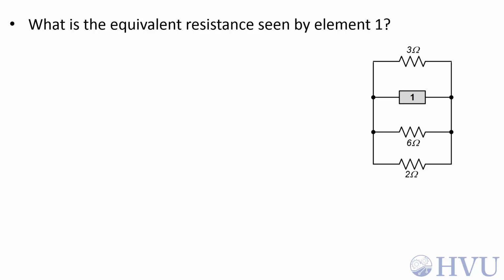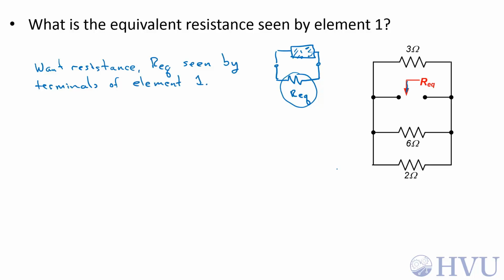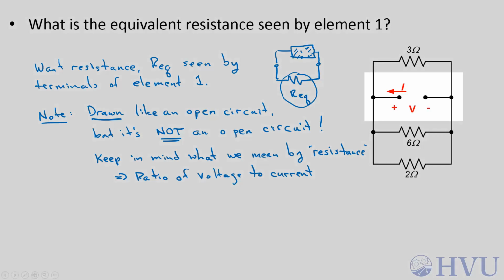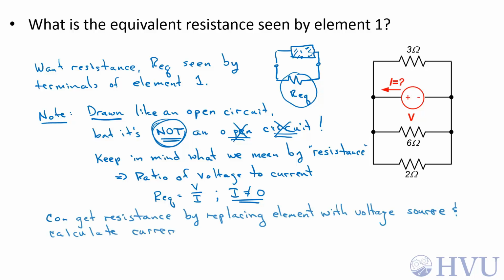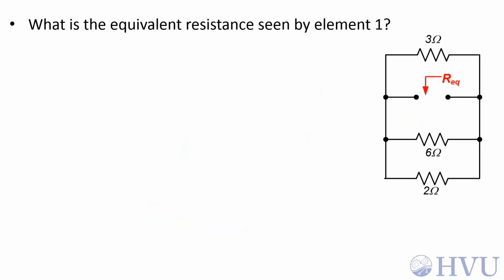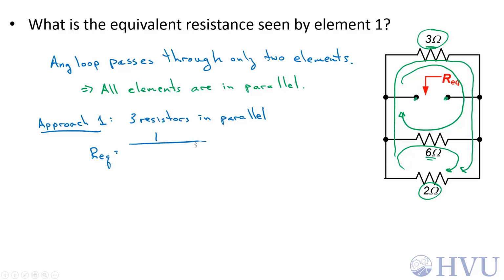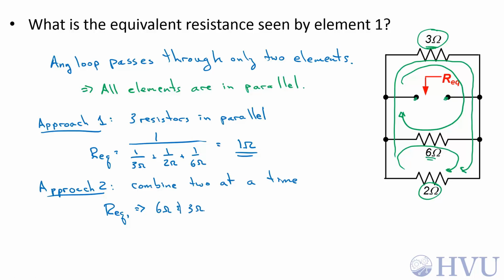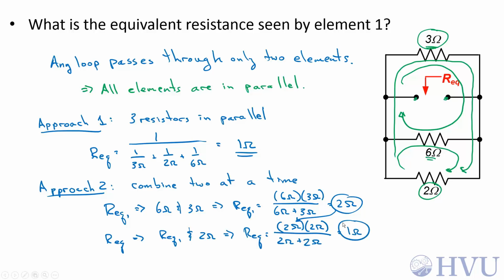Example 2.4.3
Parallel equivalent resistance